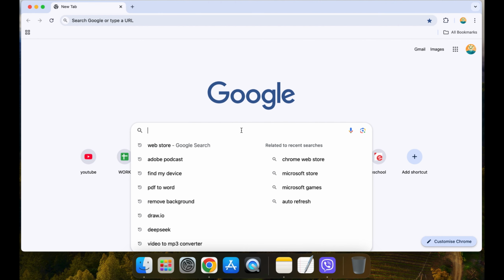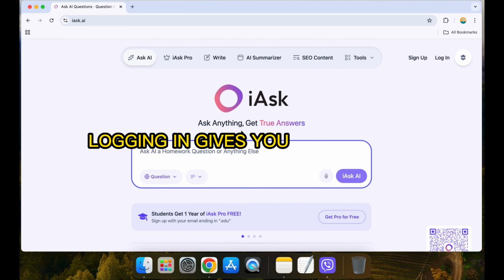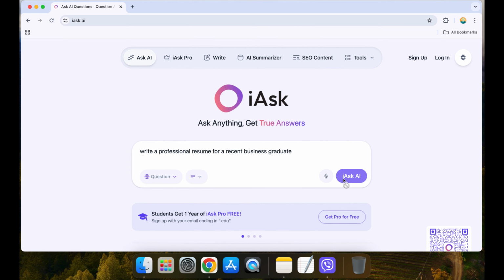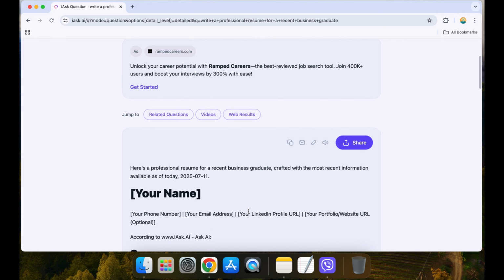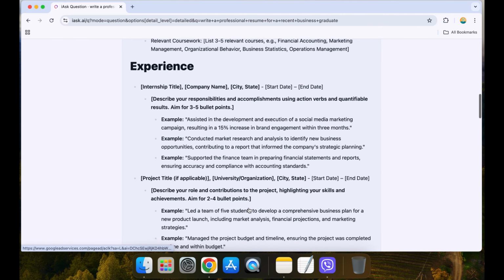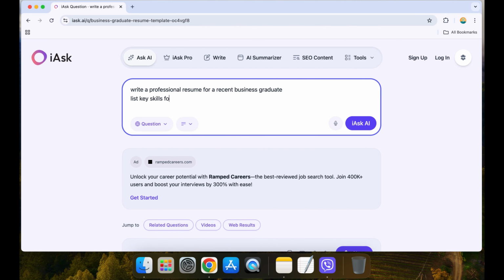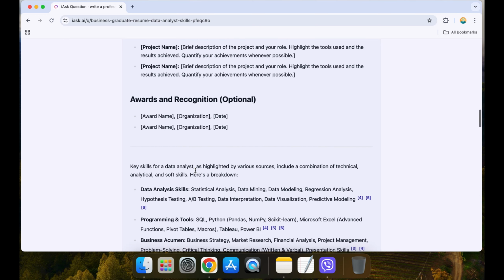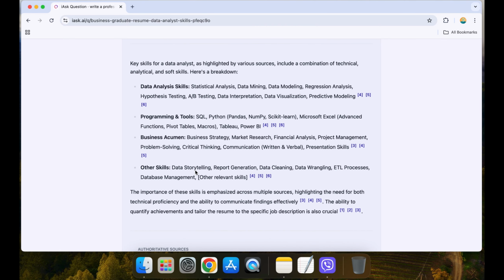How to Use Ask AI for Resume Writing 2025?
Need a professional resume that stands out? In this video, you’ll learn how to use Ask AI for resume writing, whether you're creating your first resume or updating an old one. This step-by-step tutorial will show you how to generate well-structured, personalized, and ATS-friendly resumes using Ask AI — quickly and efficiently.

Discover how to prompt Ask AI for the perfect summary, write job-specific bullet points, and tailor your content based on job descriptions. Whether you're applying for internships, entry-level jobs, or professional roles, Ask AI can help craft impactful resumes that get noticed.

👉 Perfect for students, job seekers, and professionals looking to save time and write smarter.
💡 Watch till the end for pro tips on formatting, optimizing, and customizing your resume with Ask AI.